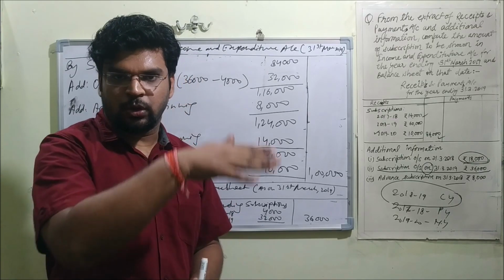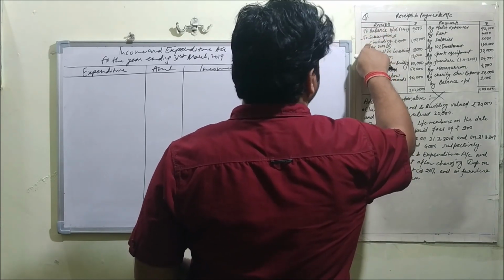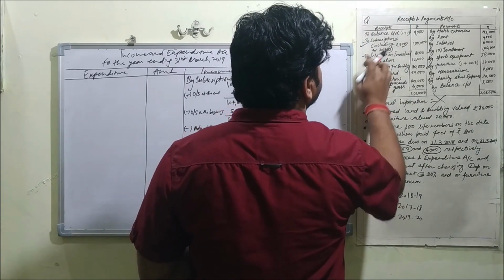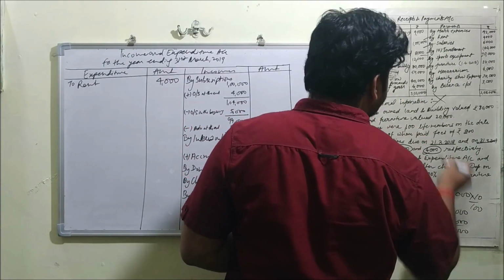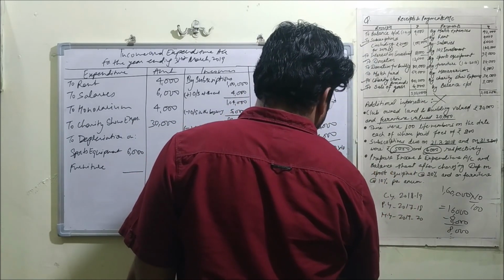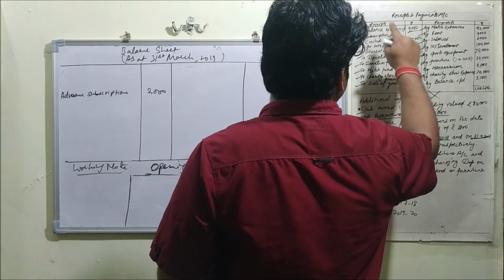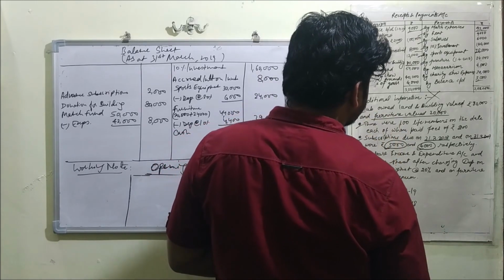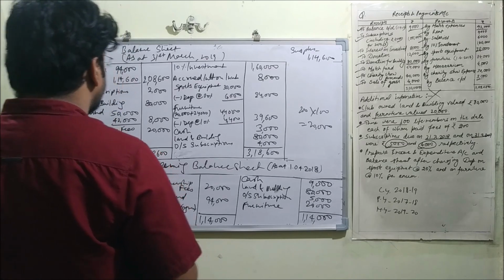Numerical problem on Income&Expenditure A/c and Balance Sheet|Part-10|Ch.1NPO|Class12|Accountancy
This is the Part-10 video in the series of Ch.1 Financial Statements of Not-for-Profit Organisations of Class 12th in Accountancy of CBSE Syllabus 2020-21. Also watch all the previous videos from Part-1 to have complete understanding on this chapter.